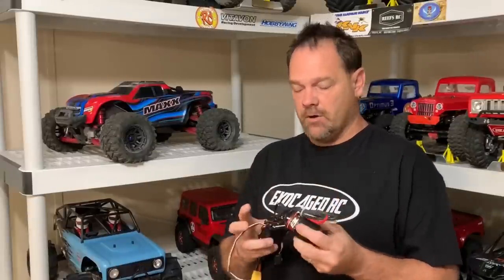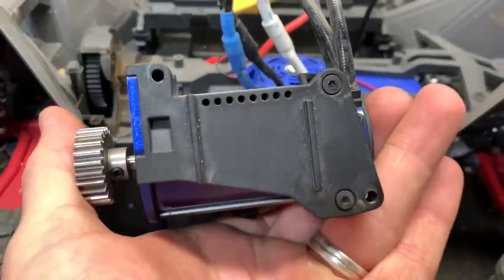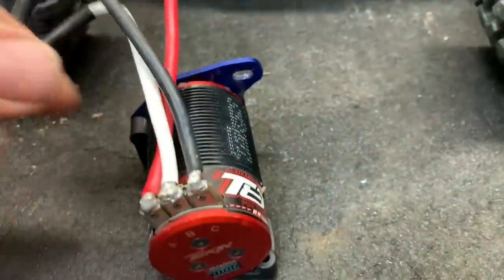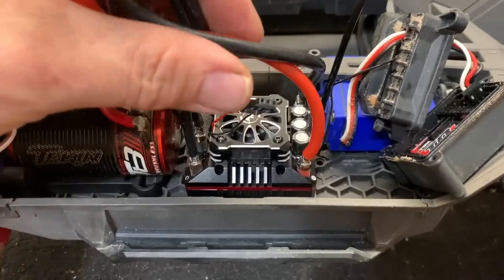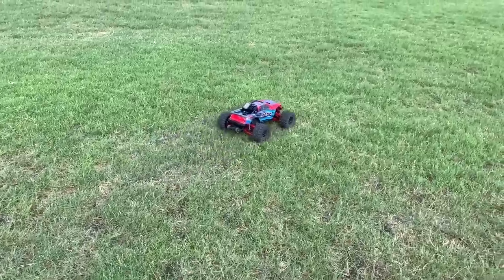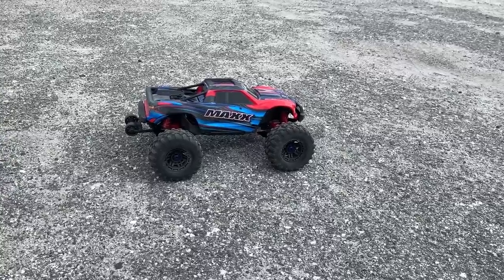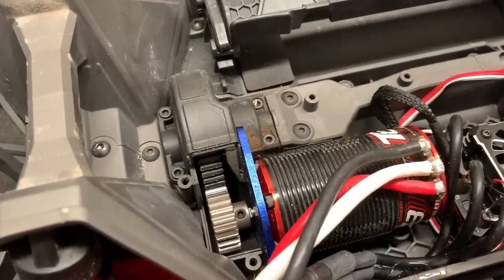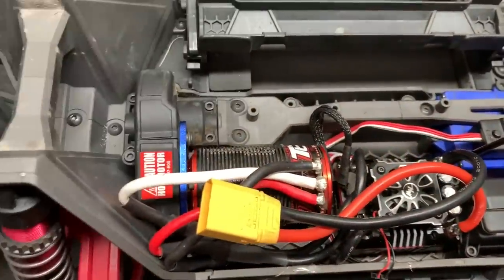Tekin Maxx!!!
This motor and gearing will stay!! Gotta get a Monster X esc for it. Links Below to get the tekin and Vitavon parts and more! Take A Look

Vitavon Parts for the Maxx on Ebay

If you want to become a channel member and see videos early, have more interaction with the channel and no ads,

Got things in your Amain Amazon or Ebay cart?